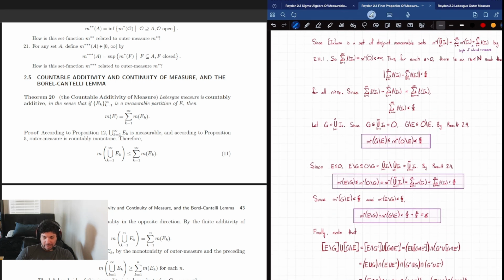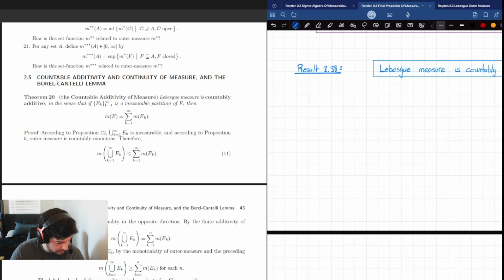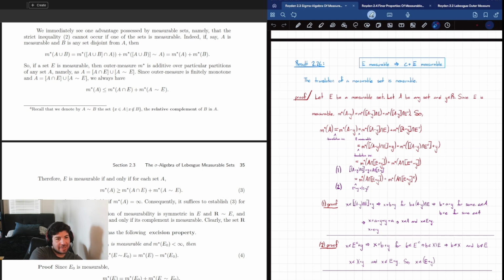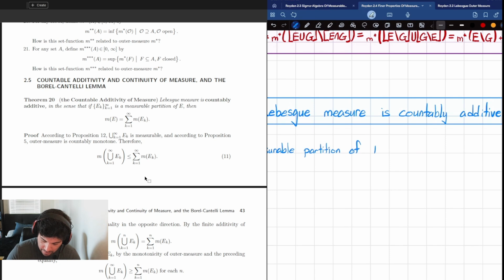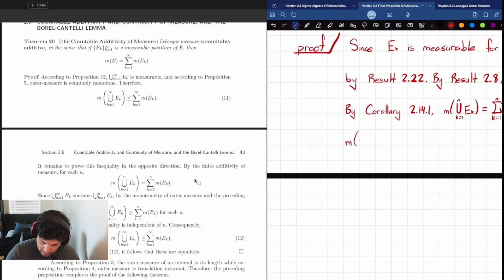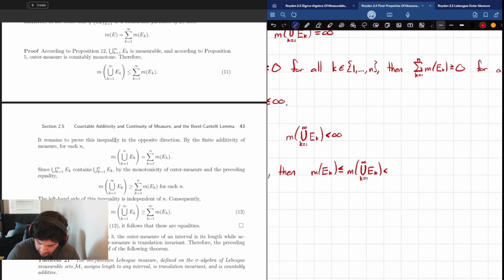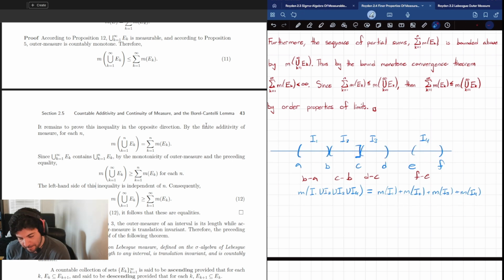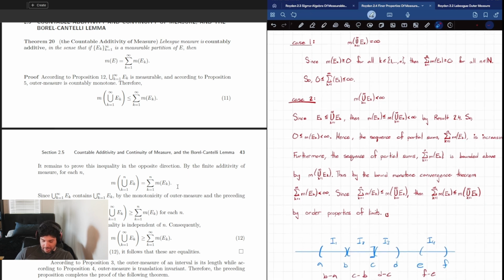Study Session Oct. 26, 2024: Countable Additivity of Lebesgue Measure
Today, I went through the proof of countable additivity for the Lebesgue measure. There was a short section about defining the Lebesgue measure and approximating measurable sets with open and closed sets prior to this recording that I did off camera.